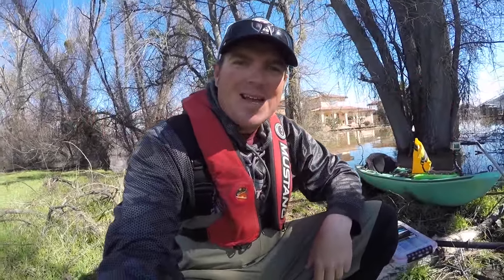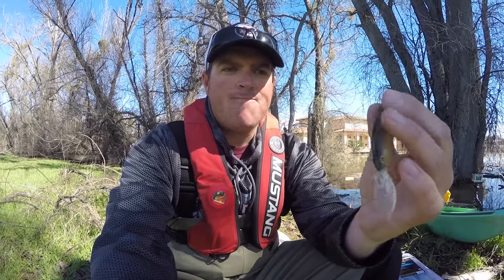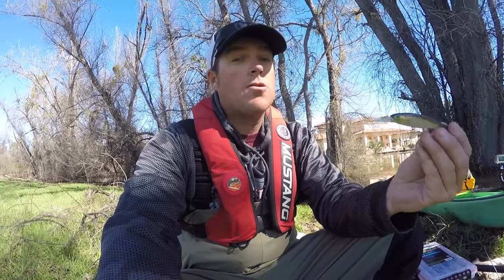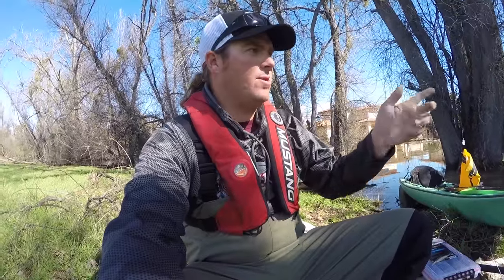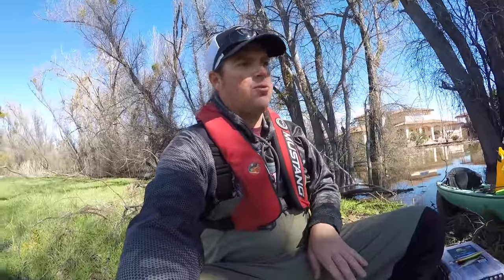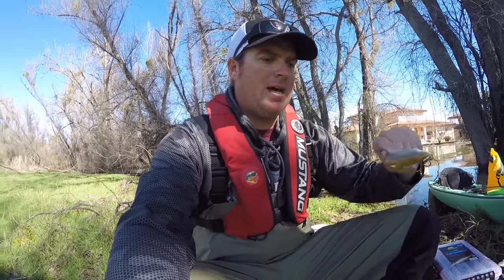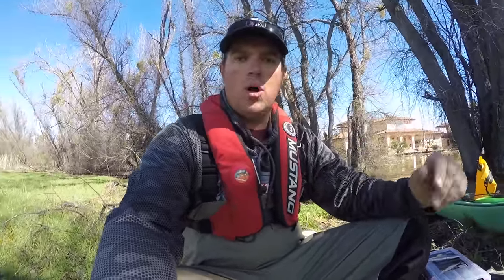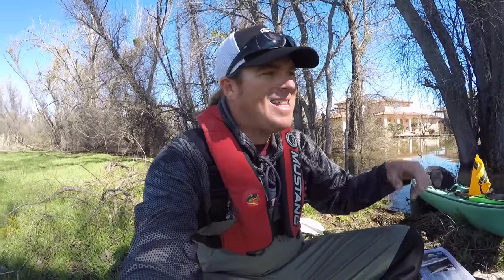Two Jerkbaits you NEED to Try!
Matt reviews two new jerkbaits that really stood out from the crowd this Winter. The Jackall Dowzvido and the Megabass Kanata are both great ripbaits to add to your arsenal for the Spring and Prespawn.

Matt's preferred Gear for the Dowzvido...

Matt's Preferred Rod for the Megabass...

Jerkbaits are an awesome way to catch big fish during the cold water months. As bass move into the shallows in Spring the jerkbait becomes even more effective! These two baits will be a great addition to any bass fisherman's arsenal.

The Jackall Dowzvido stook out because of the great color patterns, excellent side to side rolling action, and amazing castability. If you're looking for a compact jerkbait to dive deeper and fool those finicky fish, this is the one for you!

The Megabass Kanata is an oversized jerkbait but it fishes much smaller than it really is. If you're looking to upsize your catch, this is an awesome option! With a ton of flash and roll to attract fish, this bait is sure to be a winner!

Jerkbait fishing can be deadly effective once you understand the cadence. Check out this video if you'd like to learn how to fish a jerkbait